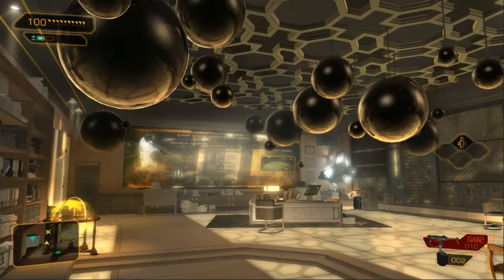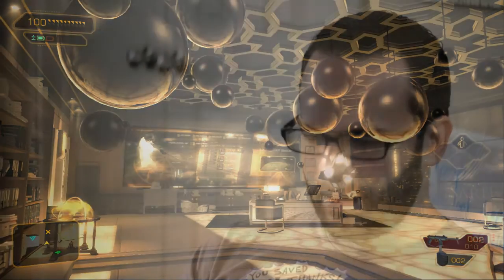Let's Make Gunmetal Arcadia, Episode 4: "Quantization"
This week, I discuss the motivation and implementation behind recreating a particular aspect of Gunmetal Arcadia's retro aesthetic: palettized screen fades.

Games featured in this episode:
Super Mario Bros. 3
Little Nemo
The Little Mermaid
Little Samson
Kirby's Adventure
Deus Ex: Human Revolution